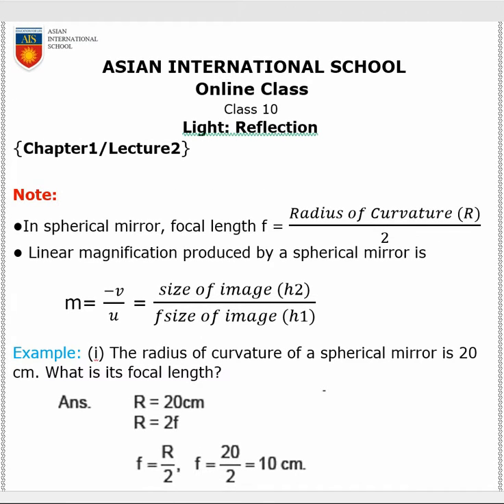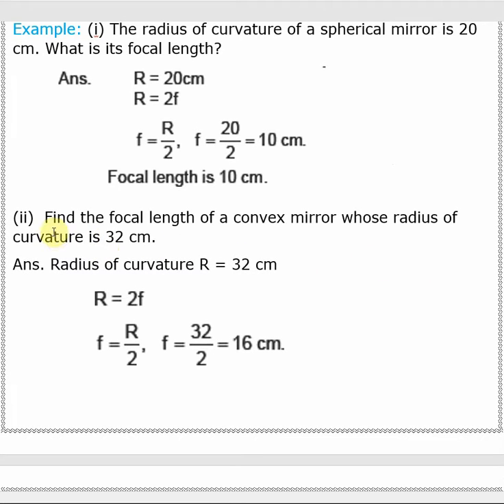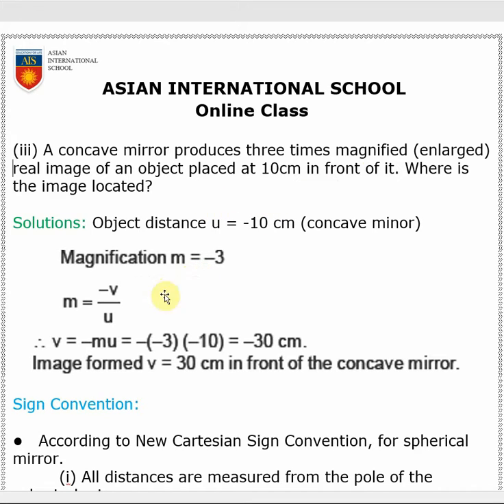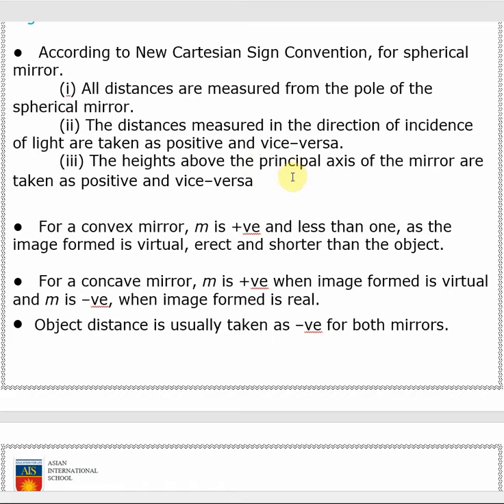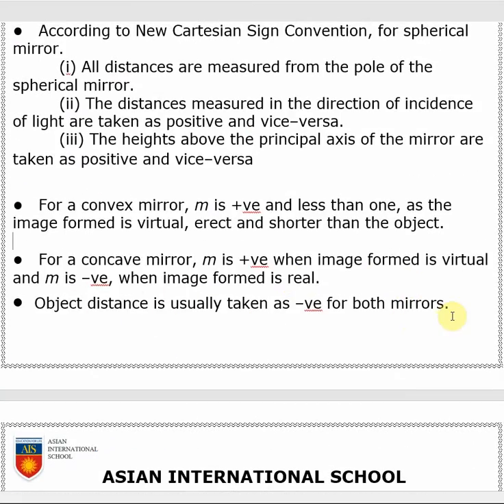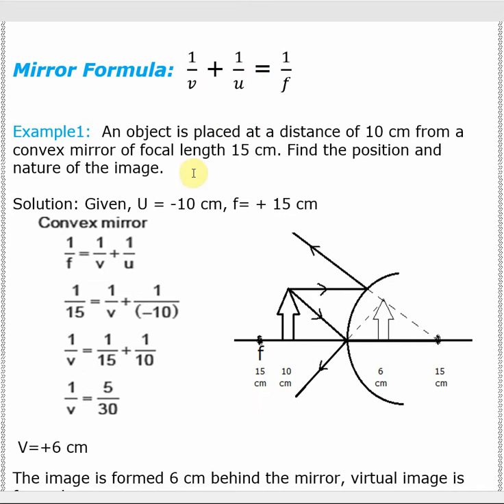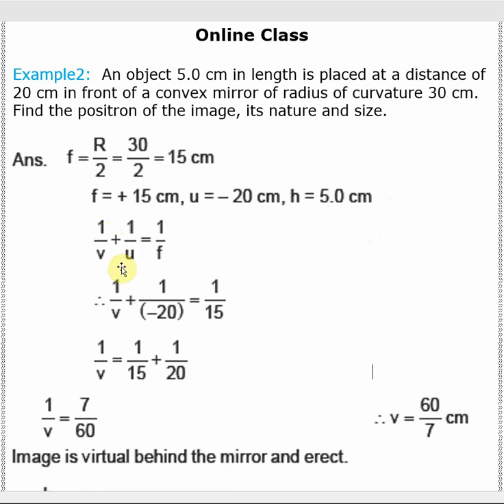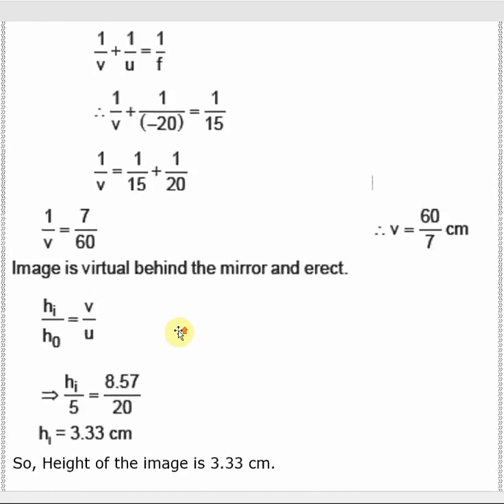Class 10 Light_Reflection_Lecture_2